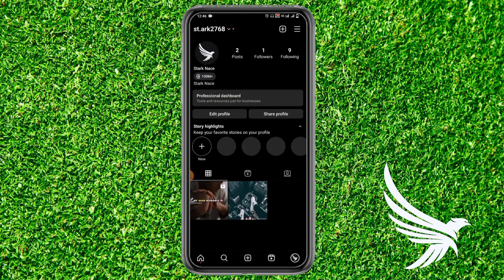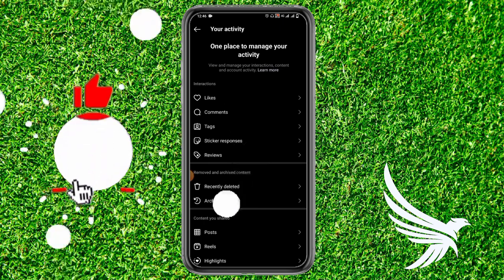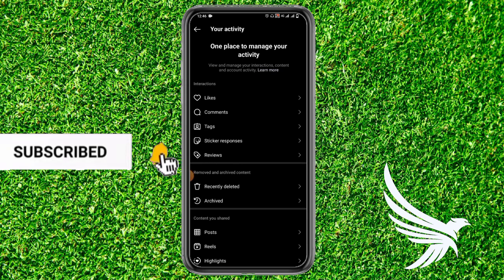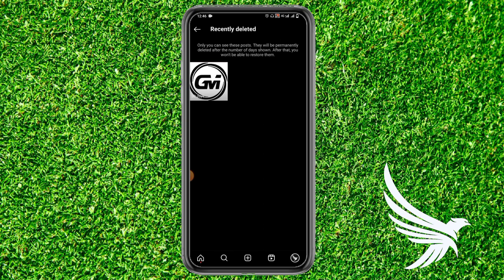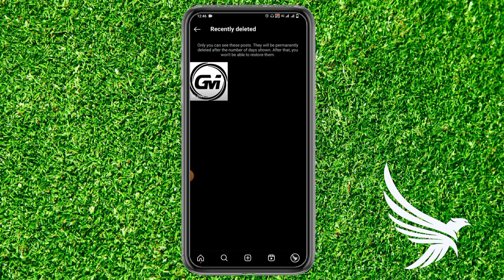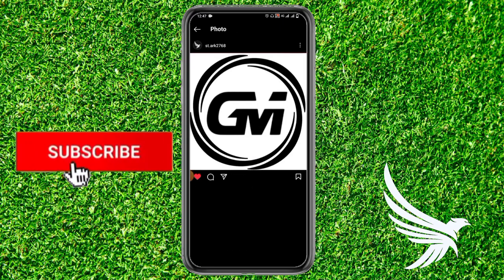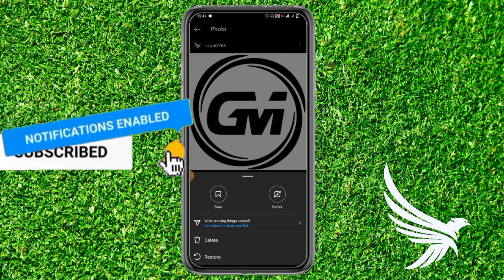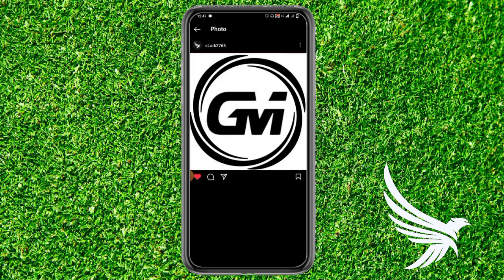How To Find Deleted Posts/Reels On Instagram Full - Guide (Step-By-Step) | Stark Nace Guide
Hello Guys ! Do You Want To Find Deleted Posts/Reels On Instagram, So Don't worry You are on the right place because @starknace is Here to help You, In this Video I will teach you how To Find Deleted Posts/Reels On Instagram.

Apple Guy
Trevor Nace
Webpro education
how to recover deleted post and reels on instagram,
how to get your deleted reel back on instagram